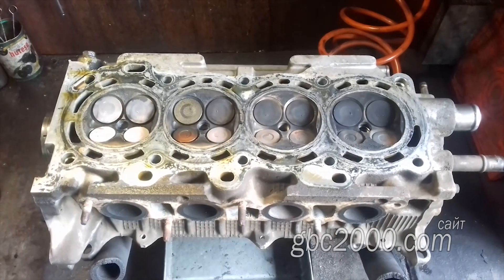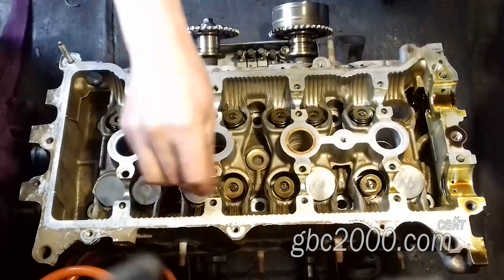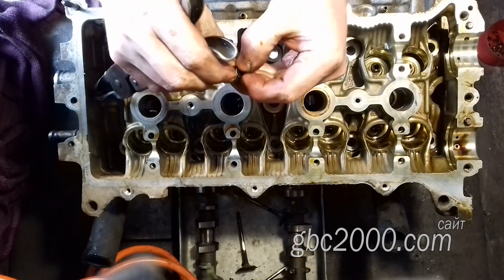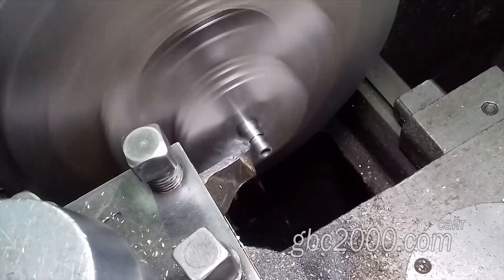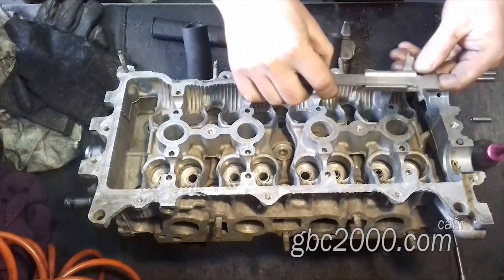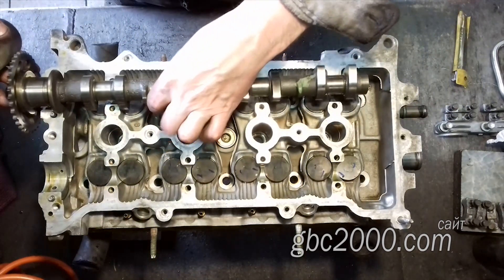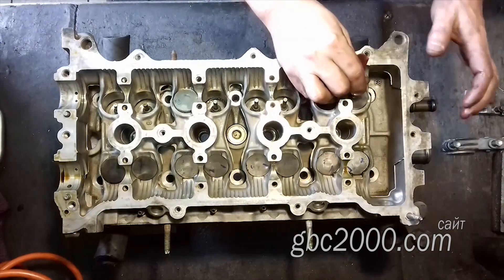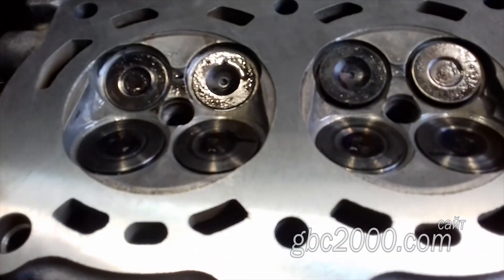ГБЦ Тойота Королла Toyota Corolla 2006 г. 1,8 ремонт, переточка направляющих втулок Горловка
Помощь каналу Промсвязьбанк: 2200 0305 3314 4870 Руслан Олегович В.
ЮMoney: 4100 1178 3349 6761
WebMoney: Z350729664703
Автор роликов на канале Руслан Васильев
Горловка, Донецк, Луганск и по области.
Оборвало привод и вроде как, погнула клапаны. Посмотрим продефектую что здесь и как? Прежде всего, снимаю валы, раскручиваю болты бугелей. Обязательно проверю и сами валы на биение. Это впускной вал. Оценю износ шеек вала. Видно, что вал поработал, однако состояние шеек оцениваю, как очень хорошее. То же самое могу сказать и по выпускной стороне. Постель валов и бугеля не хуже шеек самих валов. Извлекаю толкатели. Не сразу они поддаются. Зазор у них минимальный порядка пары соток и на масле, поэтому и есть определенная сложность. Беру магнит по мощнее и он решает мою проблему. Рассухариваю головку. Беру магнитный, специальный рассухариватель. Некоторые не в курсе, что это за рассухариватель и начинают писать в комментах, что, мол, такая фирма, а так рассухариваете. У этого рассухаривателя есть в середине подвижный магнит. Слегка стукнув по тарелке пружины, сухарики выскакивают и прилипают к нему, тем самым не травмируют ножку клапана. Извлекаю пружины. Сверяю. Здесь они одинаковые и на выпуске и на впуске. Теперь следует извлечь клапаны. Конечно, предварительно я их пронумеровал. Сдергиваю сальник клапана. Он дубовый не то слово. Пластик. Не забываю про подпружинные тарелочки, извлекаю их магнитиком. Предварительно оценю зазор во втулках. Кое - что мне не понравилось. После мытья проверю нутромером. И действительно чрезмерно изношенными оказались шесть втулок. Отмечу эти втулки красным маркером. В этой голове стоят втулки не с самыми распространёнными размерами. Внутренний диаметр под клапан 5,5, наружный диаметр 10,34 и длиной 34,5 мм. Поискали  у поставщиков, и те предложили нам их привезти аж не раньше, чем в месячный срок. Согласитесь это очень долго. Однако у нас по наличию были втулки с теми же размерами, только длиннее, так же на тойоту рав4 или на 300 лексус. Номерок 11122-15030. Длина их 43,5 мм. Т.е. на 9 мм длиннее. Посадочное место под сальник идентичное. Что же, есть станок и токарь и он нам все это переделает, точнее переточит. Втулки готовы. Готовлю инструмент, грею головку и приступаю к замене. Выколоткой удаляю изношенные, отмеченные мной втулки и на их место устанавливаю изготовленные.  Проверяю вылет втулки, как вы понимаете, у них обязательно есть определенный вылет. Втулки, оригинальные тойотовские идут очень высокого качества. Всегда меняются идеально и, как правило, разворачивать их не нужно. Конечно, прокалибровать, и проверь, обязательно следует и только затем уже ставить головку на станок, ля восстановления фасок на седлах клапанов.
По износу клапаны в идеальном состоянии. Износ порядка пол сотки и максимум и то не на всех сотка, а это, как вы понимаете, просто идеально.
А вот по биению два клапана оказались гнутыми на 2 – 4 десятки и требуется их заменить. Заказали оригинальные клапаны. Они приехали в такой вот защитной обработке. Белый какой-то налет. И фаска тарелки даже визуально видно, значительно шире. Удаляю этот защитный слой. Делаю это при помощи забитой нулевки. Обычная сдерет с поверхности и металл, а это нам не следует делать. Расставляю клапаны по местам и обязательно притру их к седлам клапанов, тем самым проконтролировав порезку седел.
По окончанию притирки выполняю предварительную регулировку. Для этого поставлю на свои места клапаны, но не засухаривая их. Расставляю толкатели. И ставлю по 3 бугеля на вал, собственно больше и не требуется. Далее, как вы уже знаете, измеряем щупами существующий зазор.